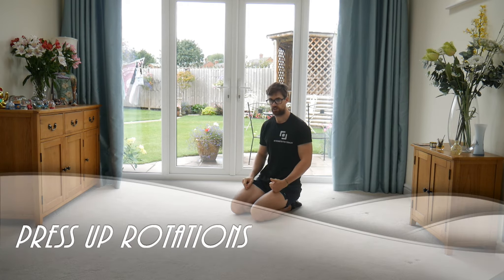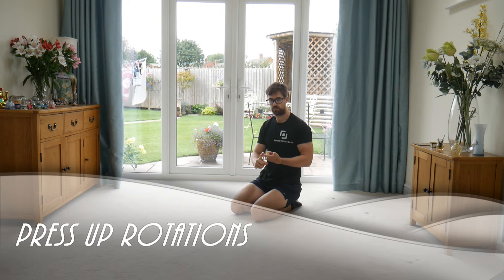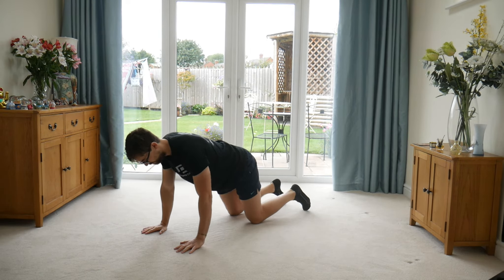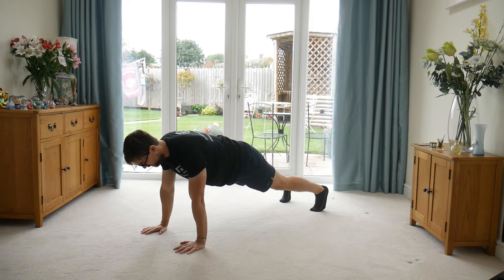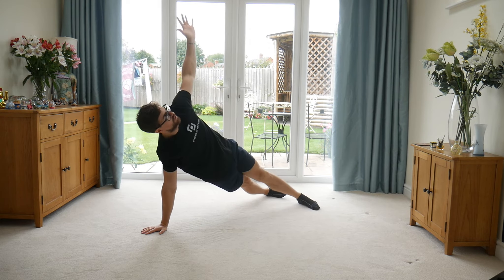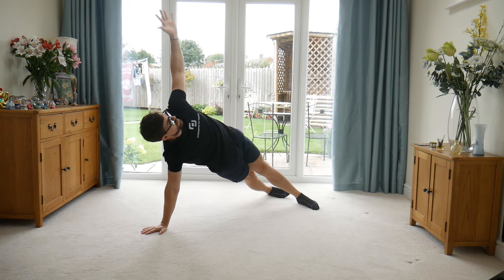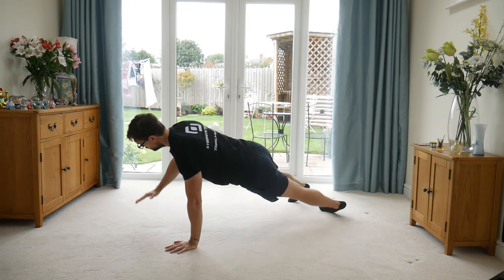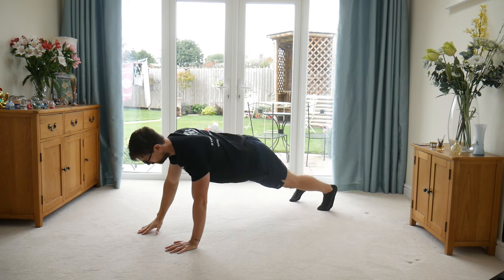Press Up Rotations